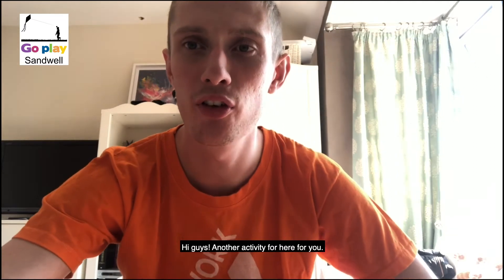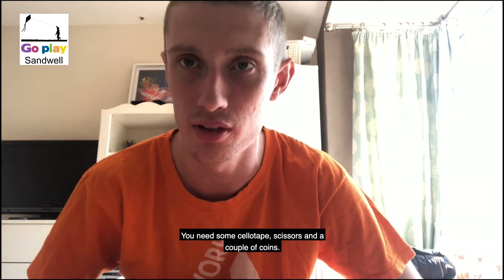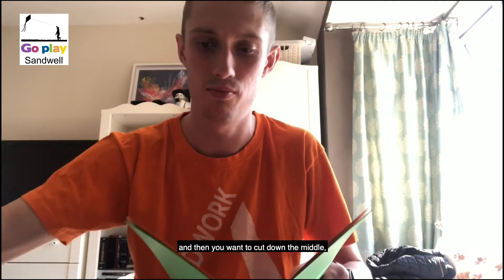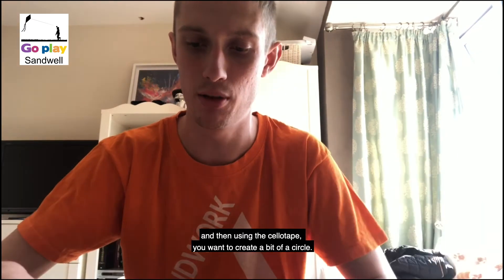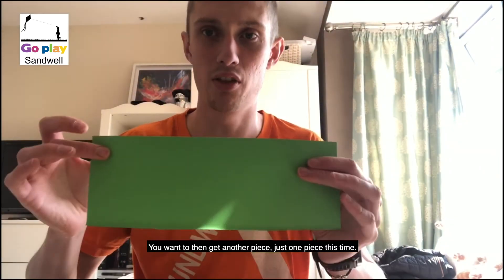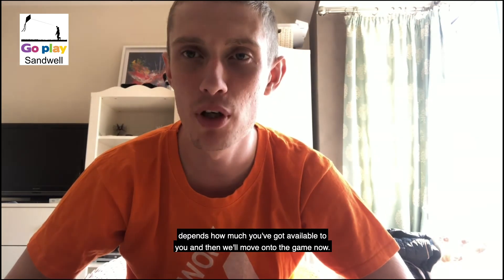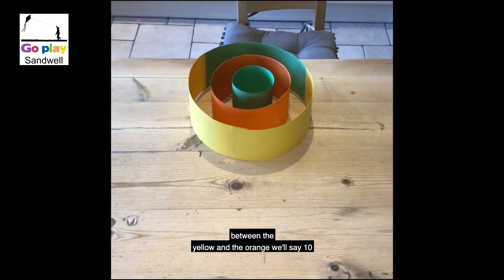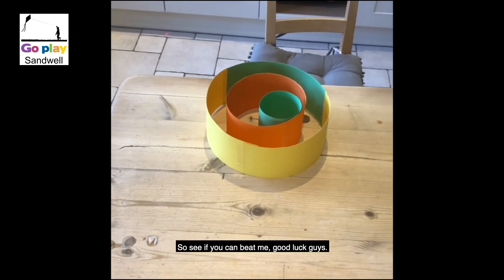GPS: Penny Target Game